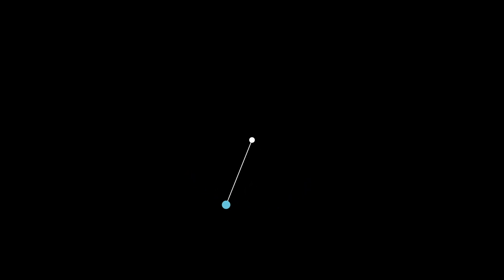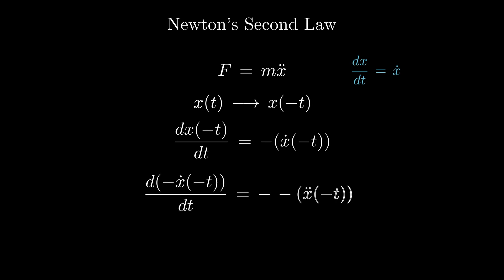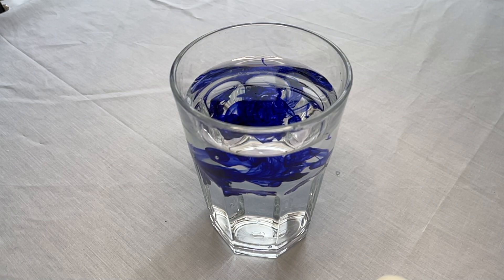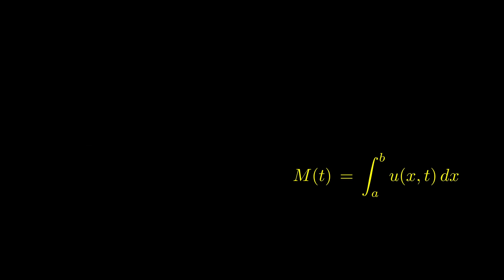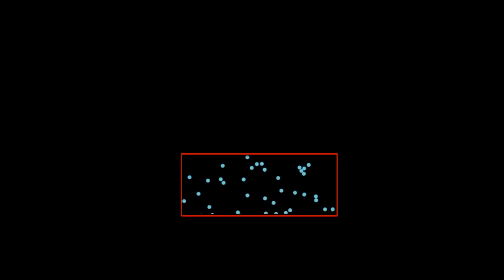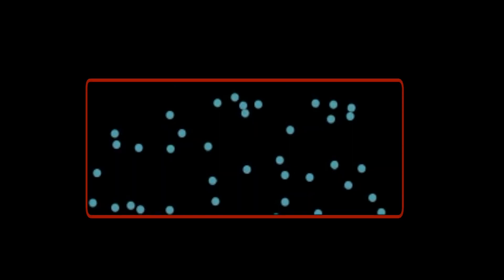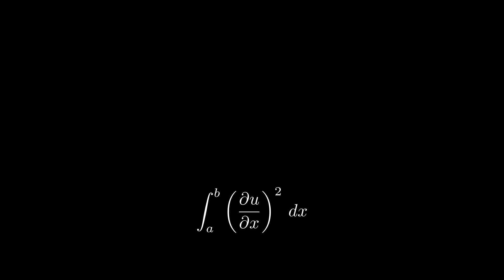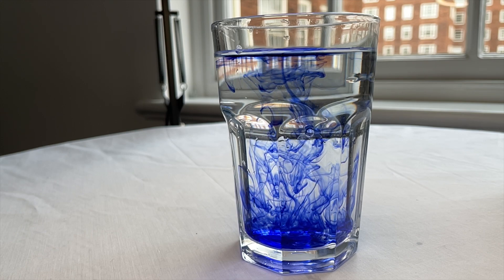How do you prove tomorrow is future ? | Arrow of Time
What direction does time flow? This may seem like a strange question, yet it is one that has puzzled Philosophers throughout the ages.

If you watch a movie of a Newtonian system evolving, you would not normally notice if it plays in reverse or not. This makes it hard to know the direction of time. We address the issue in this video.

Big thanks to my long-time friend Alexandre Milewski, a PhD student at NYC, for the idea behind this video.

References:
1]: Strauss, Walter A. Partial differential equations: An introduction. 2007.
[2]: LeVeque, Randall J. Finite difference methods for ordinary and partial differential equations: steady-state and time-dependent problems. 2007.
[3]: Evans, Lawrence C. Partial differential equations. 1998.
[4]: Courant, Richard, and Fritz John. Introduction to Calculus and Analysis II/1. 2012.
Non-Academic:
[5]: Rovelli, Carlo. The order of time. 2019.